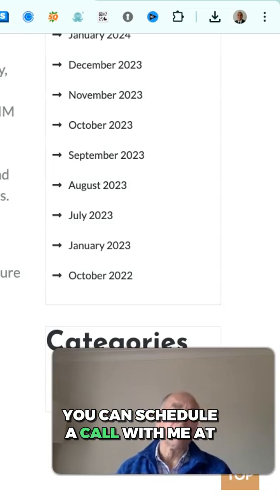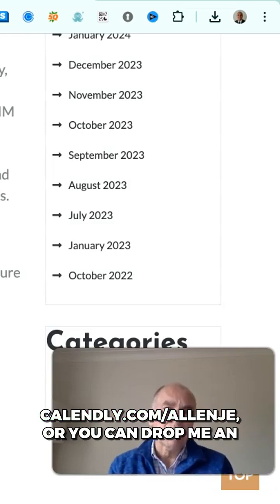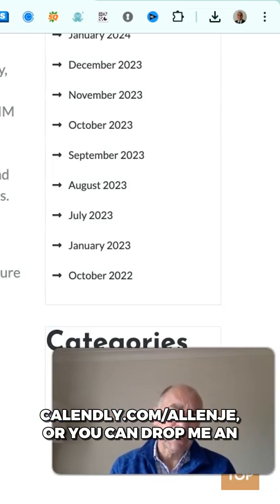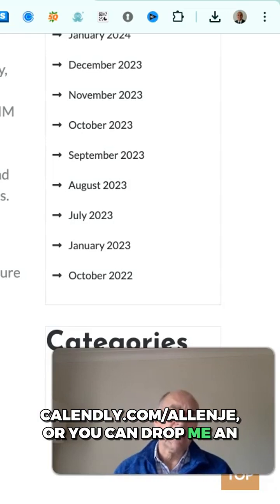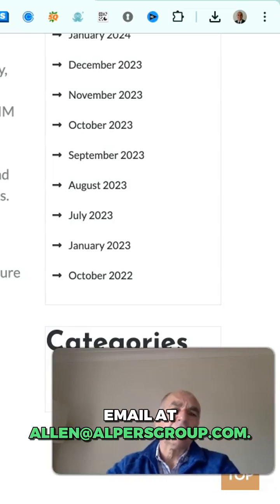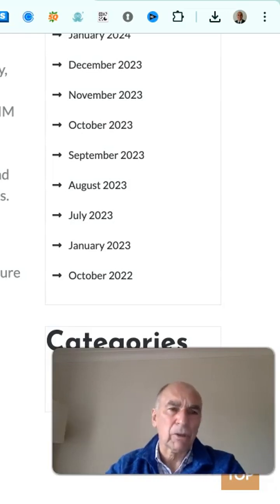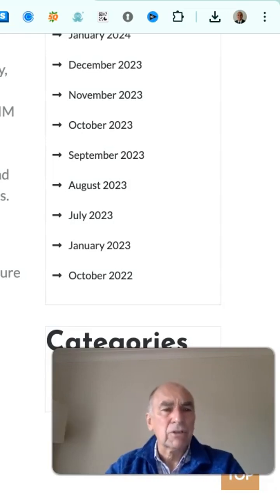BIM Takes the LEAD in Green Building Revolution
In a world where sustainability is no longer just a buzzword but a necessity, how is the construction industry adapting? Alan Edwards from Alpus Group offers a compelling perspective on the role of Building Information Modeling (BIM) in shaping the future of green construction.

BIM isn't just a tool-it's a game-changer. By optimizing building layouts for energy efficiency and minimizing material usage, it's pushing the boundaries of sustainable design. Case studies have shown that implementing BIM in green projects leads to cost savings, reduced waste, and improved sustainability.

But the real question is: Are we ready to embrace the full potential of BIM? With future advancements like generative design, augmented reality, and AI, the possibilities are endless. Yet, it's not just about the technology-it's about the mindset. Are we prepared to prioritize innovative materials and supportive policies to create a resilient built environment?

Alan argues that the time to act is now. As the construction industry evolves, green building practices will become not just beneficial, but essential. The future is green, and those who fail to adapt may find themselves left behind.

Listen to the full episode to explore how your projects can benefit from the green construction revolution.